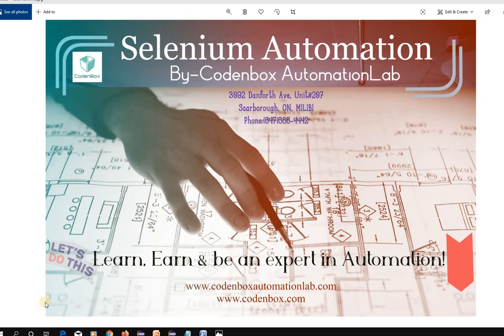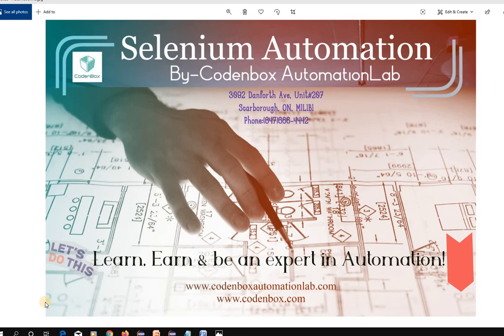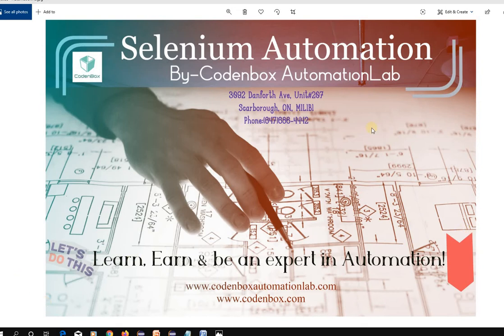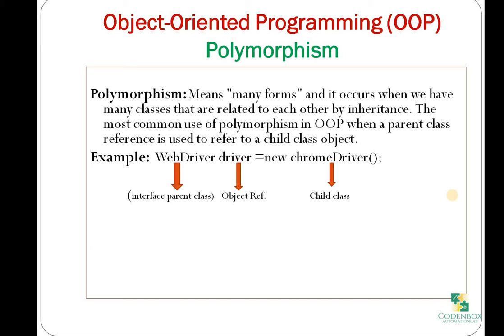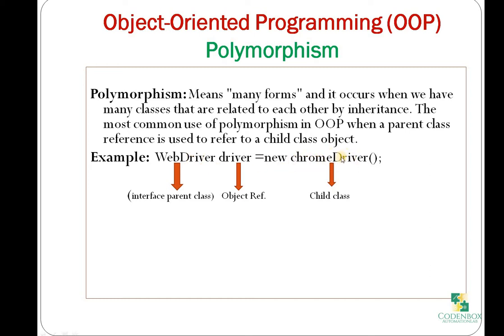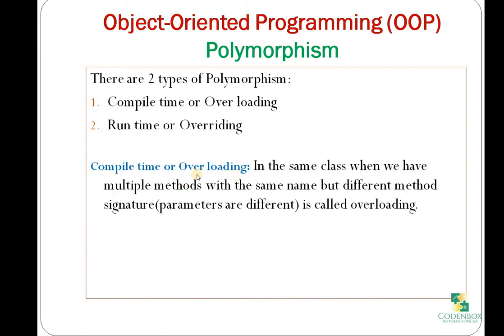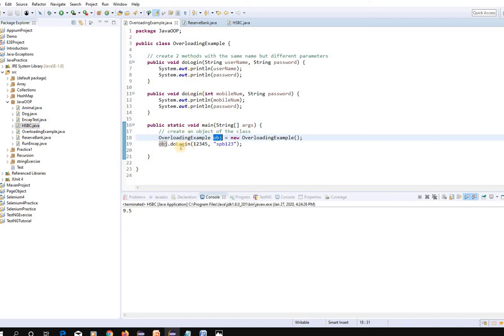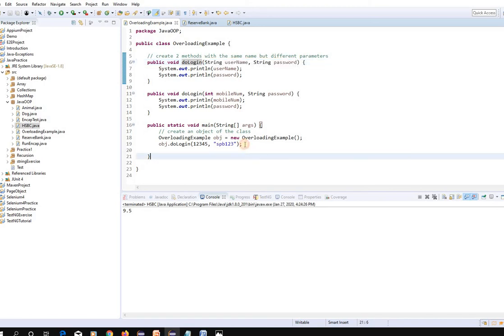Java-OOPS concepts: What is Polymorphism in Java? What is Overriding and Over loading?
+What is Polymorphism in Java?
+What is Overriding and Over loading?
Polymorphism: Means "many forms" and it occurs when we have many classes that are related to each other by inheritance. The most common use of polymorphism in OOP when a parent class reference is used to refer to a child class object.
Ex:   WebDriver driver =new chromeDriver();

There are 2 types of Polymorphism:
1. Run time or Overriding
2. Compile time or Over loading